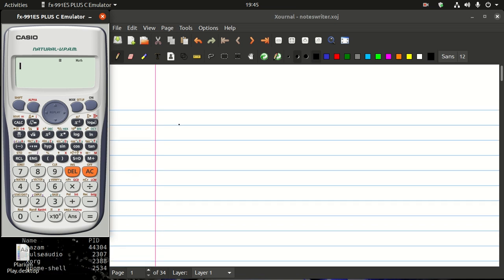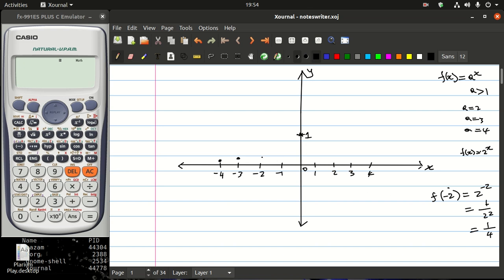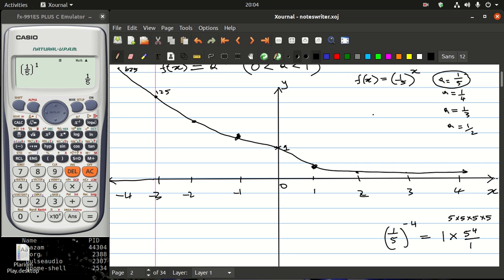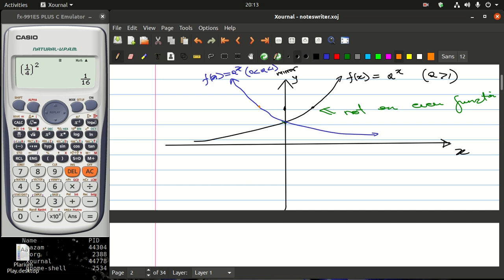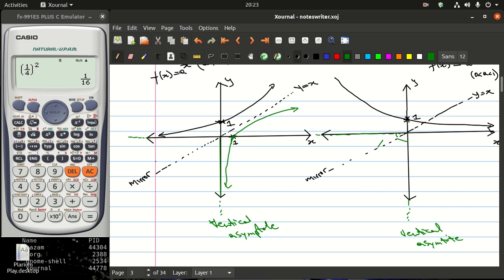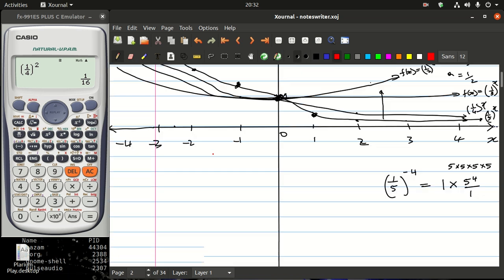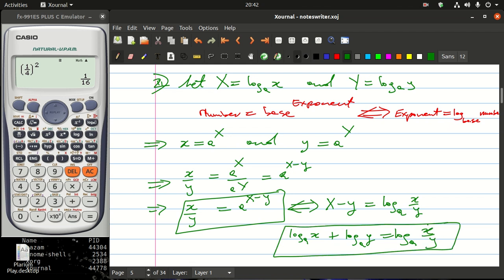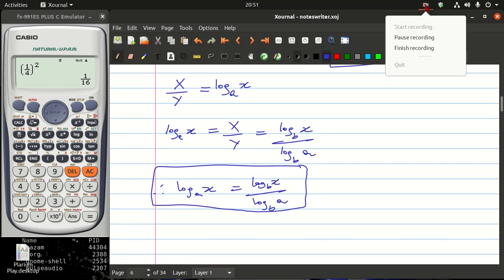MAT 1S1 Lecture 13 Exponential Functions and Logarithmic Functions